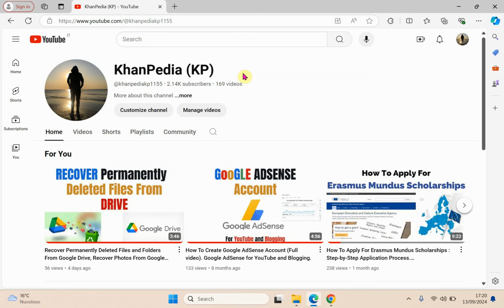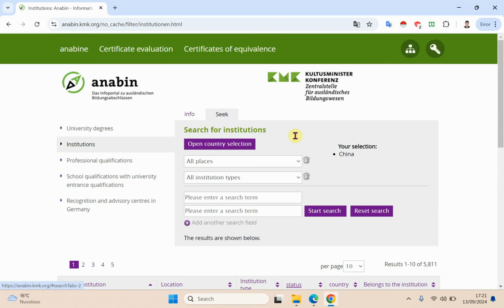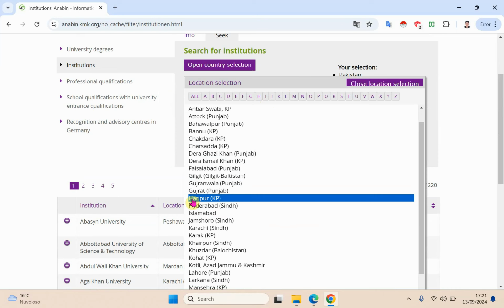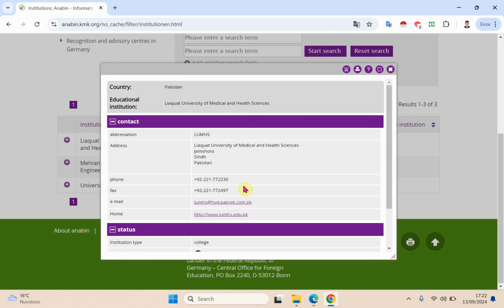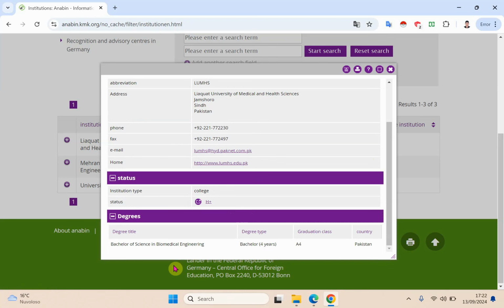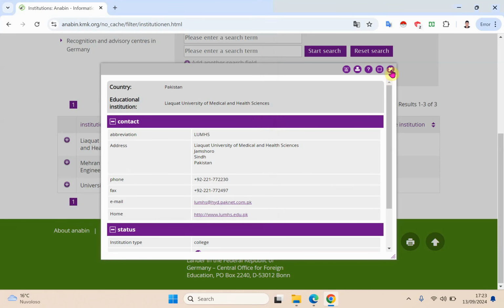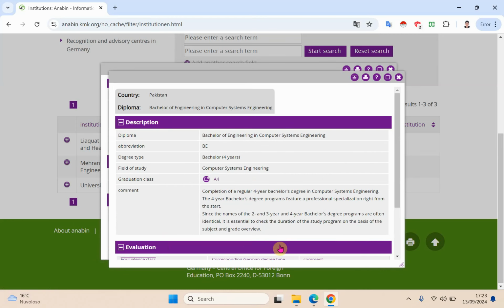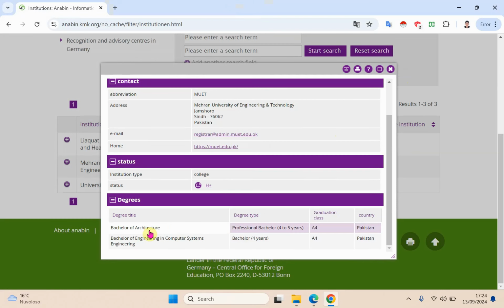Check If Your Degree is Recognized in Germany |Step-by-Step Anabin Database Guide | Opportunity Card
Are you wondering if your degree is recognized in Germany? In this Hindi/Urdu tutorial, I explain how you can easily check the recognition status of your foreign degree using the Anabin database. Whether you're planning to study, work, or immigrate to Germany, verifying your degree is a crucial step. This video offers a step-by-step guide in Hindi/Urdu, making the process easy to understand for everyone.

Don’t forget to check out our additional resources and helpful contacts included at the end of the video.

Thanks